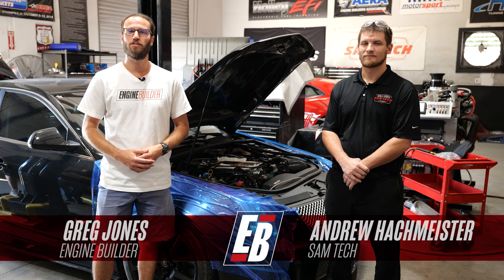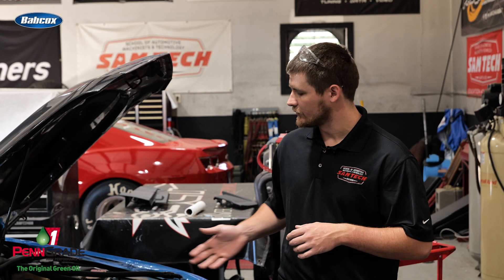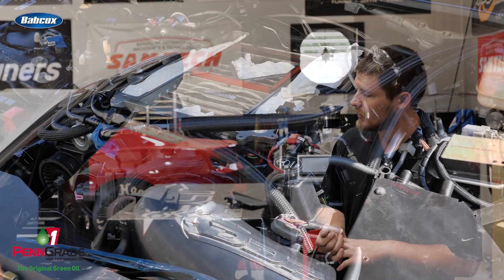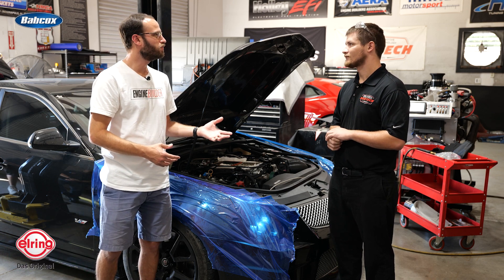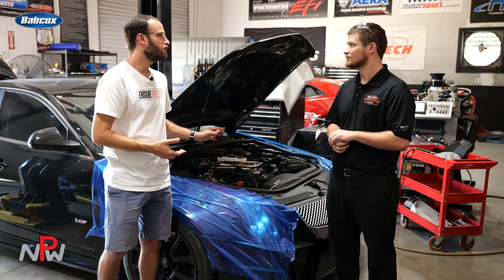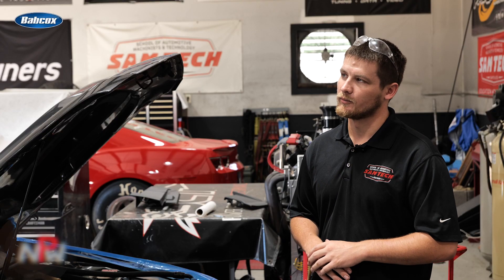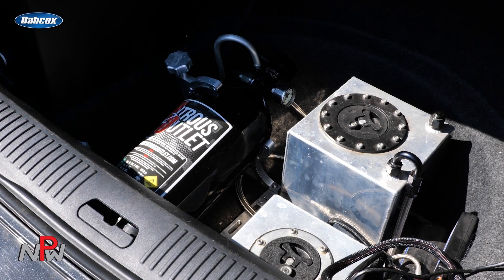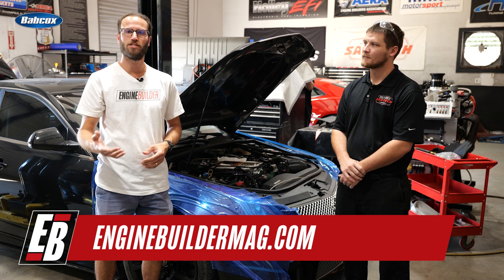(Video Editor)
Video Editor of Client Video for Babcox Media.

Sam Tech   LT LS Cadillac Ver2